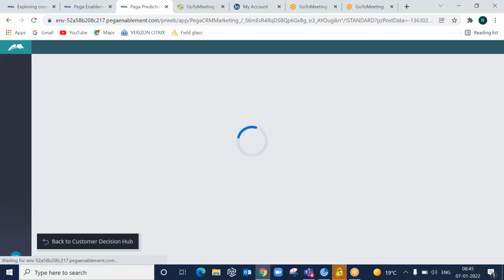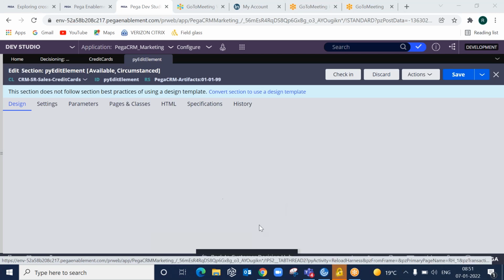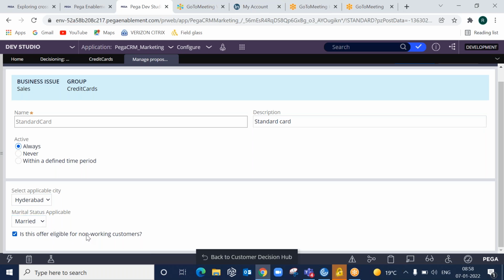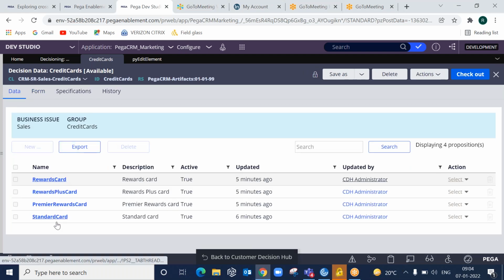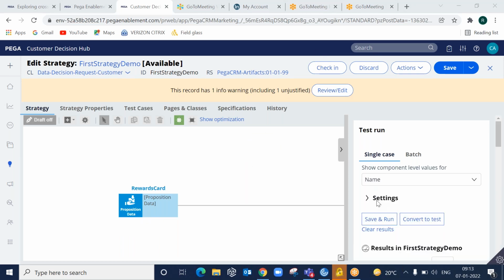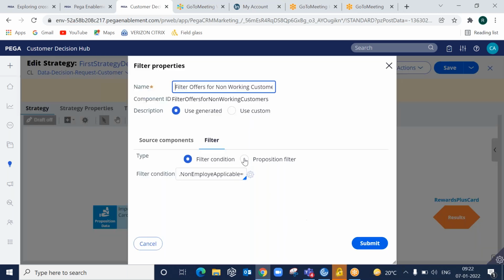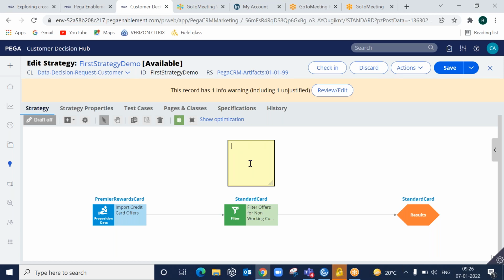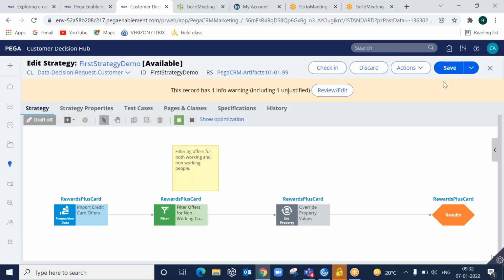New Pega CPDC Batch - Class - Proposition Management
We have started new PEGA CPDC (Pega Decisioning and Marketing ) batch.

Fees is only 15K.
40 Hours training
covers both pega decisioning and pega marketing

PEGA DECISIONING TRAINING
PEGA CPDC TRAINING
pega cpdc
pega decisioning
pega marketing
pega cpdc certification
pega decisioning training certification
pega cpdc in hyderabad